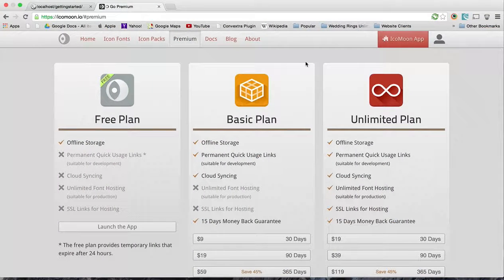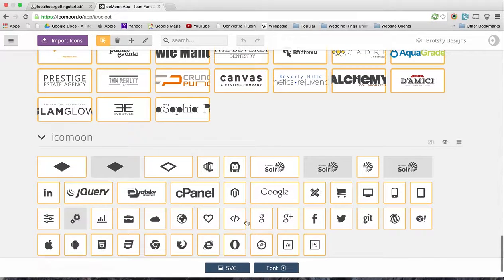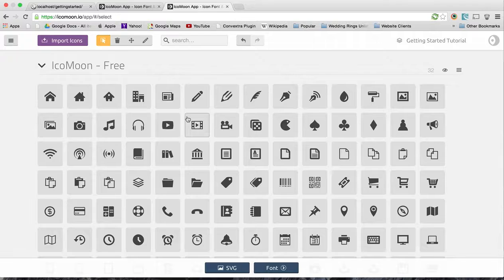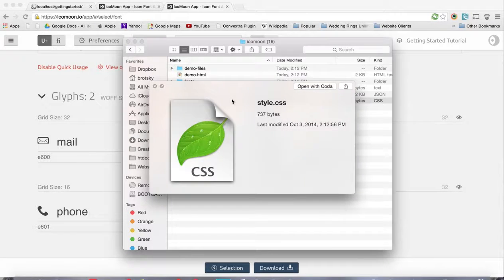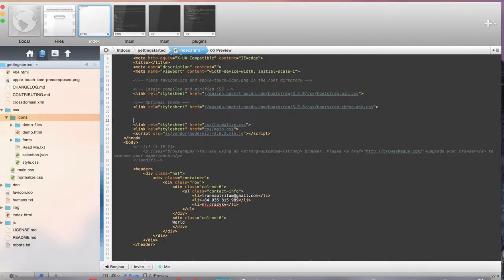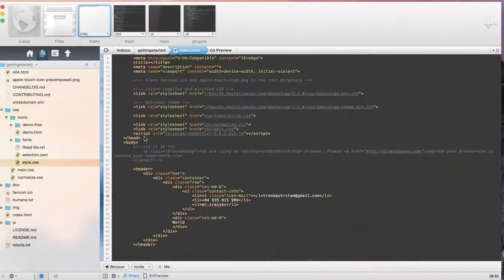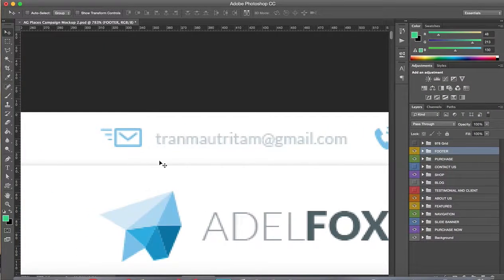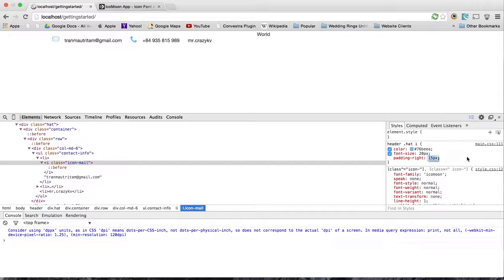Building a Website Part 3 - Icon Font Introduction with IcoMoon